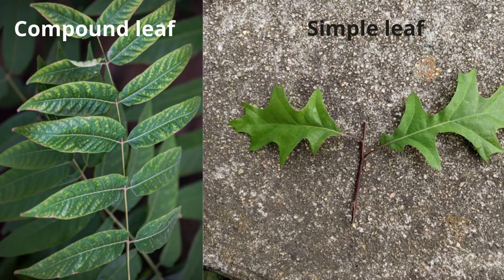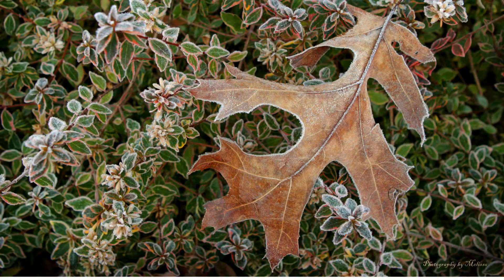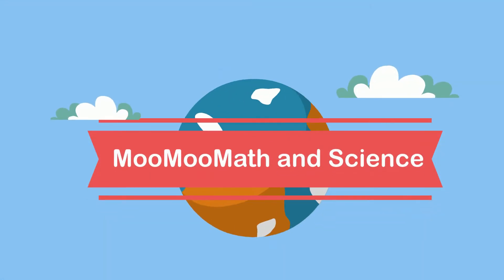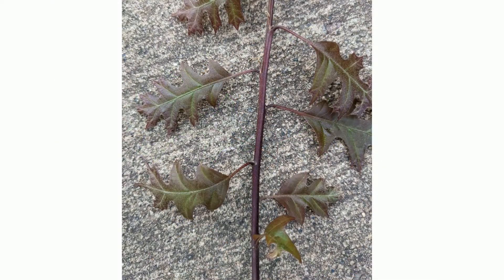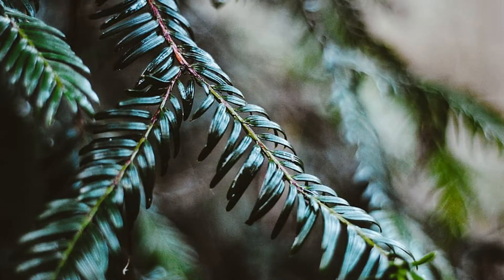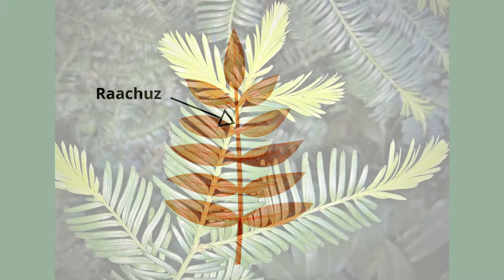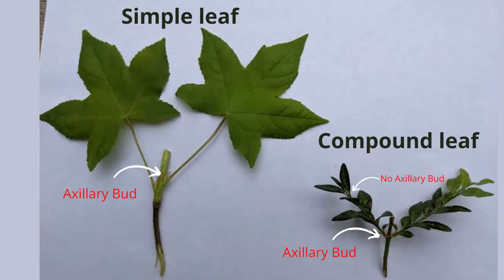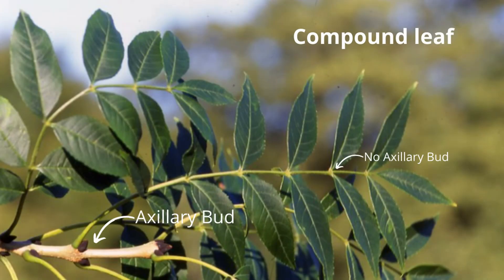Compound and Simple Leaves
Learn the difference between a simple leaf and a compound leaf.
A simple leaf is a single unit and is not divided into leaflets.
Thank you to Silver and Light Photography for the pictures of leave at the beginning of the video.